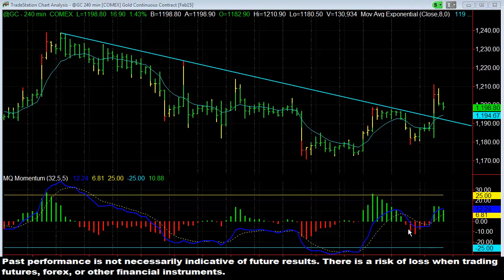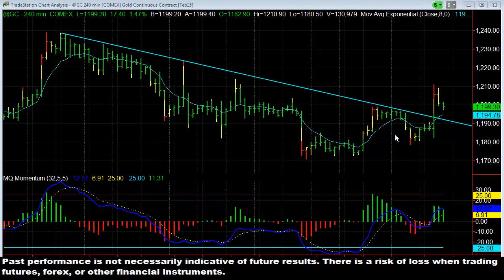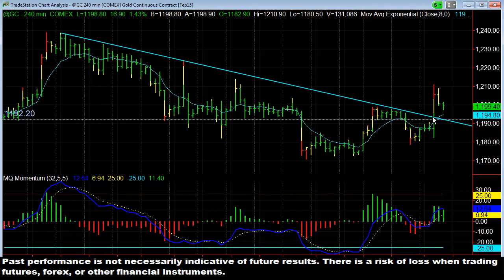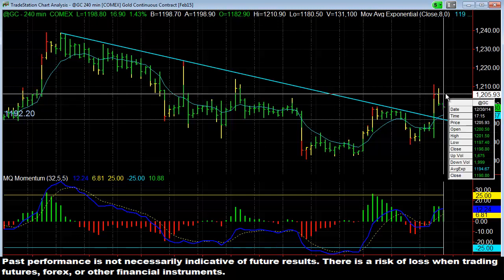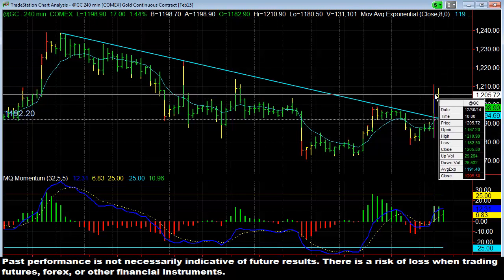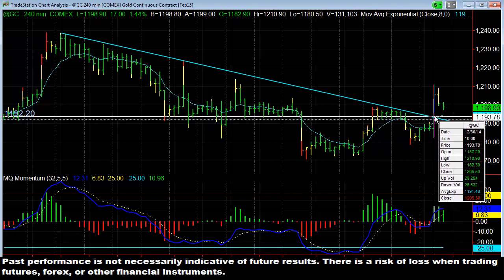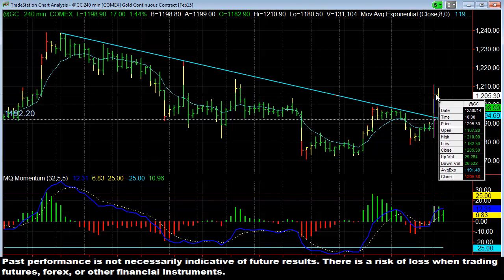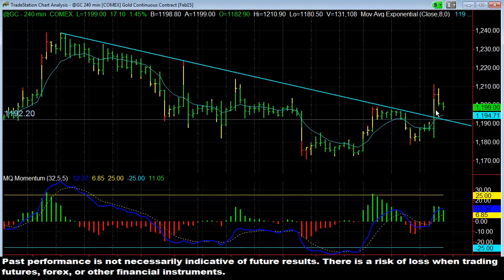Trading Gold on Trendline Break December 30 2014